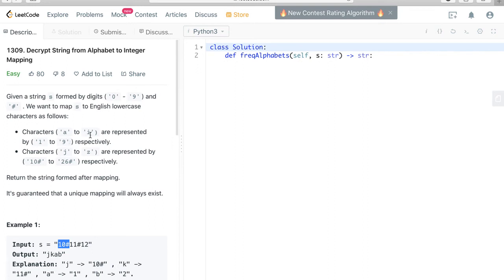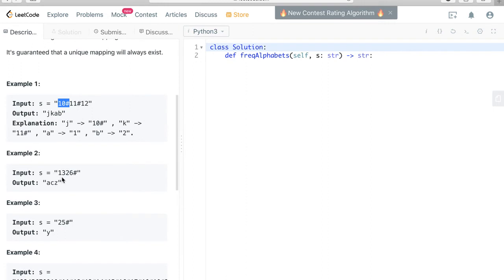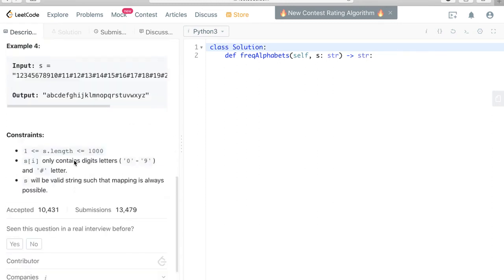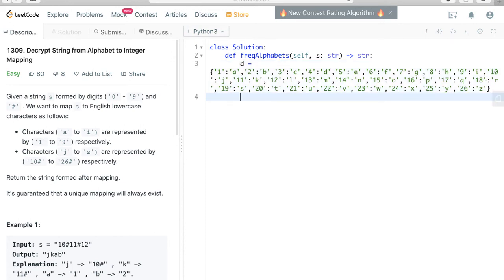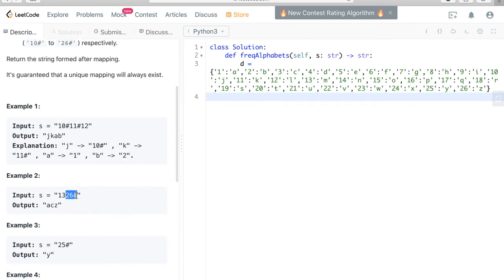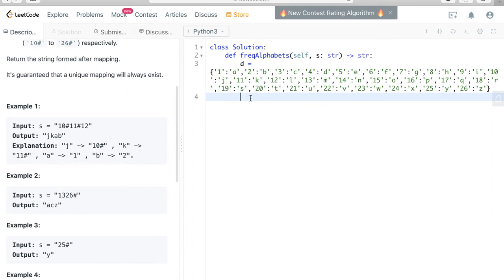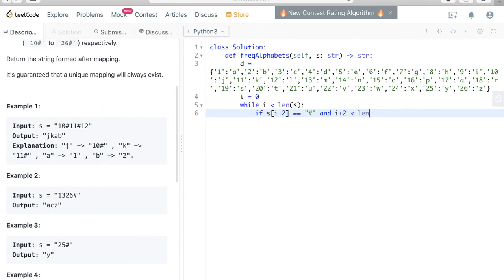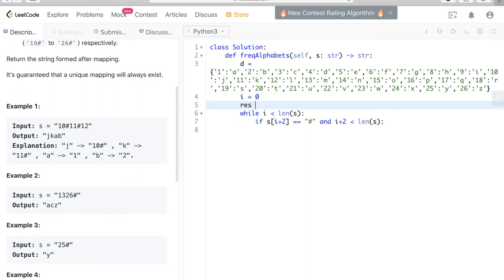Leetcode 1309. Decrypt String from Alphabet to Integer Mapping Python